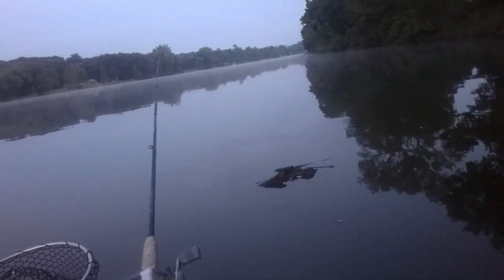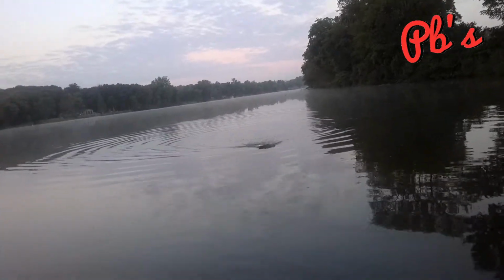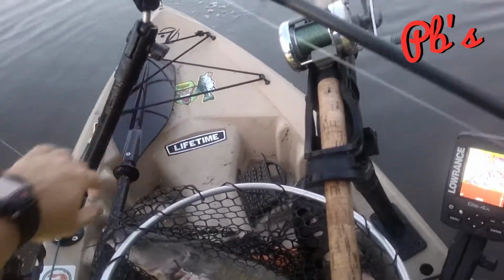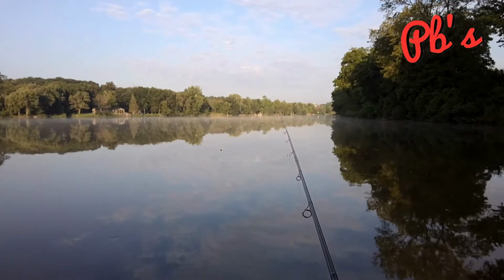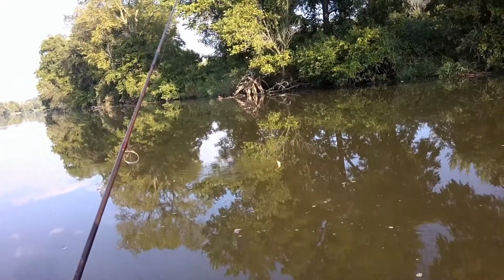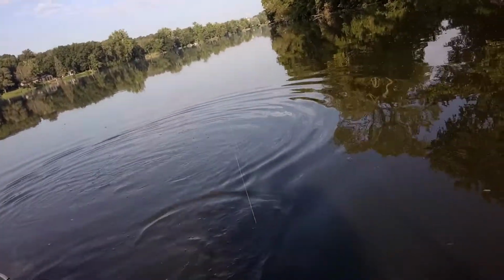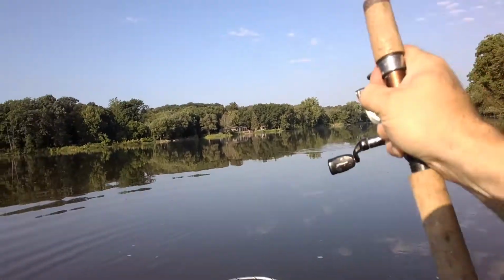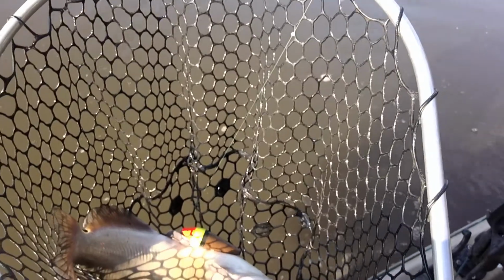Summer Kayak Cat Fishing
Had a great morning using cut shad I netted myself.